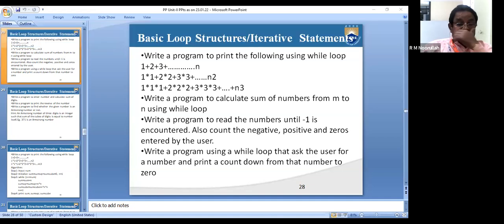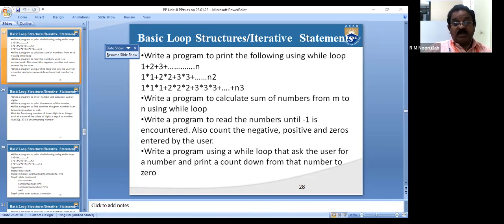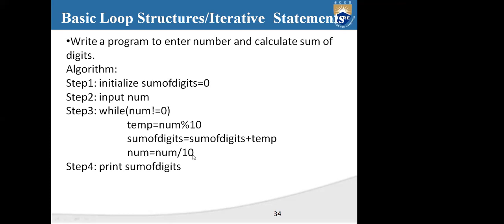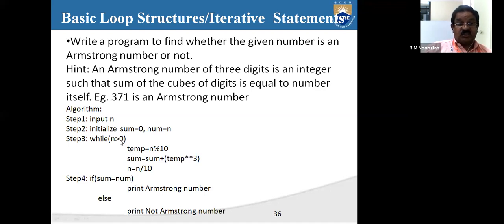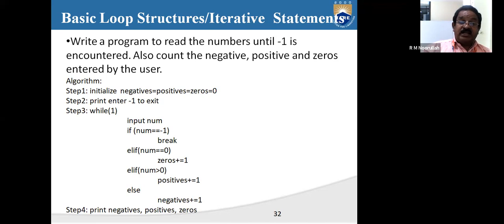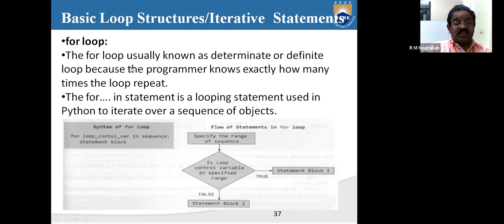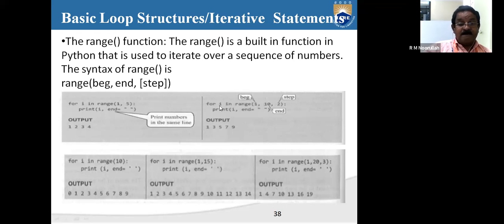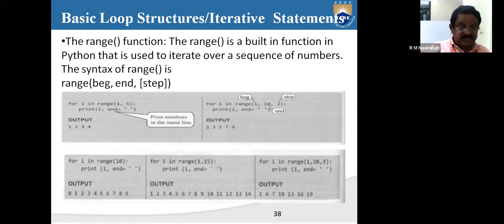Basic Loop Structure by R M Noorullah